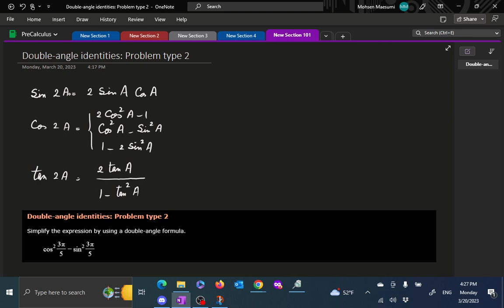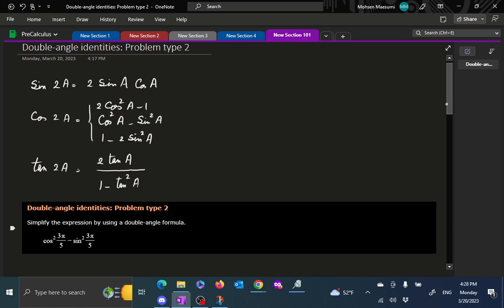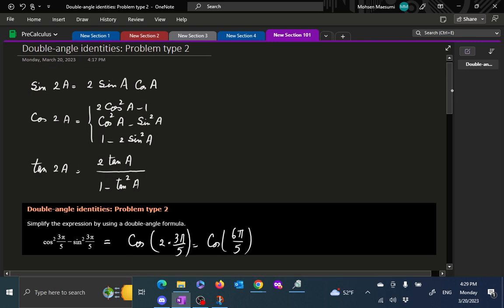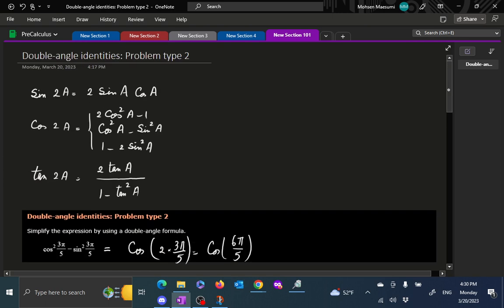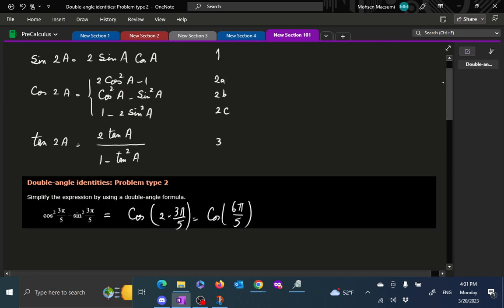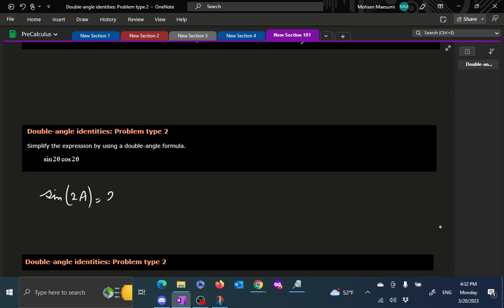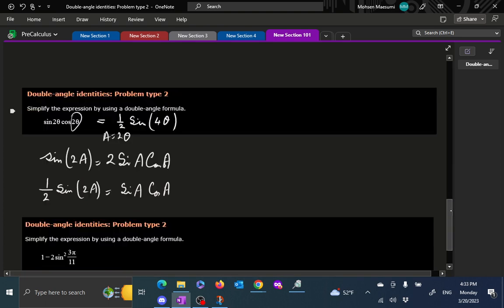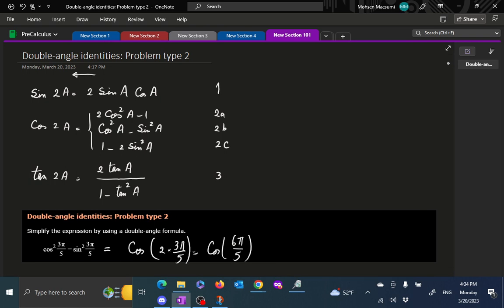5.3.b Double-angle identities: Problem type 2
going from RHS to LHS in double angle identities
sin 2t=2sint cos t
cos 2t= 2cos^2t-1=1-2sin^2t=cos^2-sin^2t
tan 2t=2tan t/(1-tan^2t)

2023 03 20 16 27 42